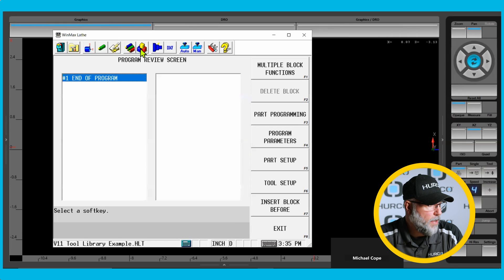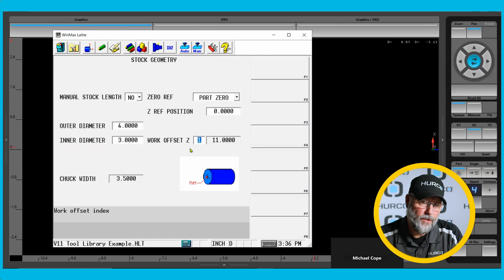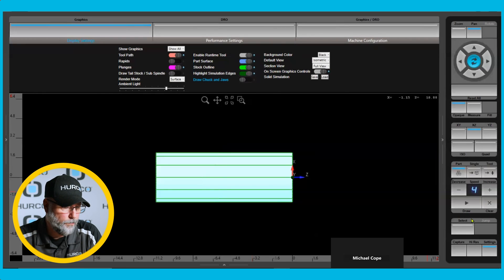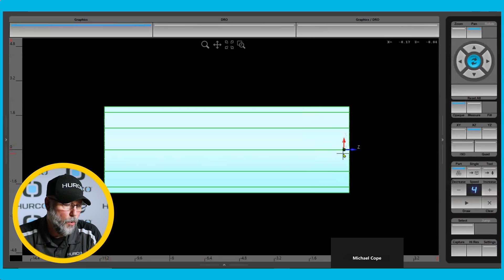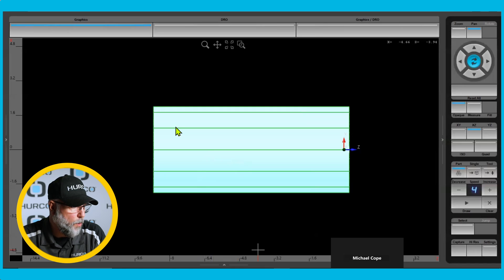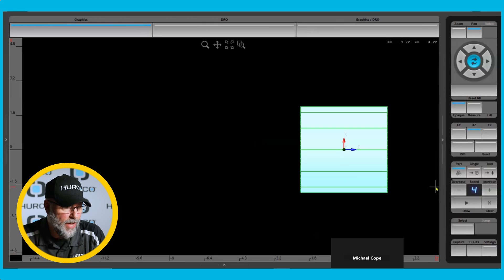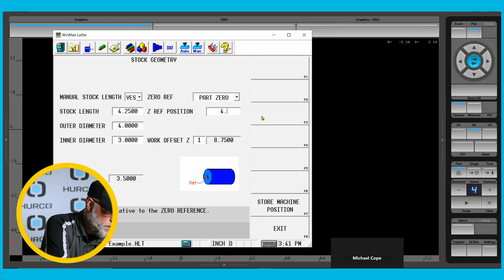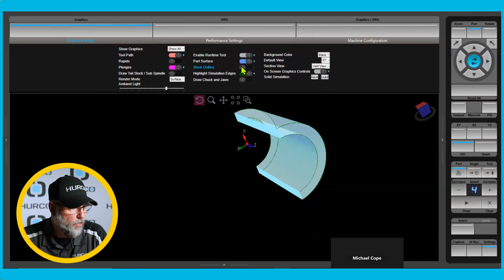Hurco Version 11 Lathe Software: How to Set Up Stock Geometry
In this video, Hurco Product Technical Specialist Mike Cope walks you through how to set up stock geometry in the version 11 (V11) lathe software.

You can download a free, 90-day, desktop trial version of the Hurco WinMax® control software

Visit Hurco.com/Connect for more great training resources!